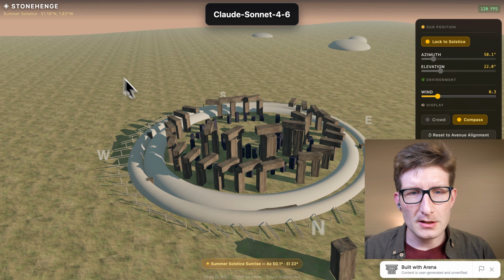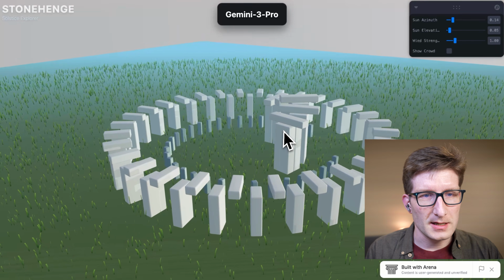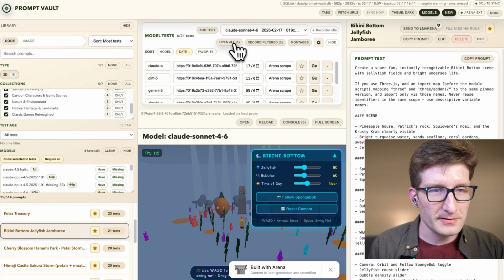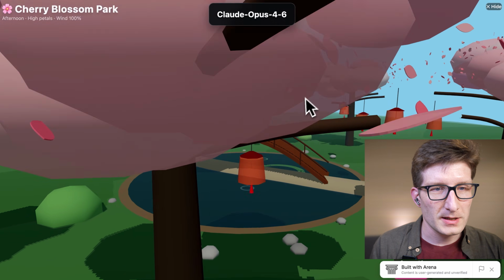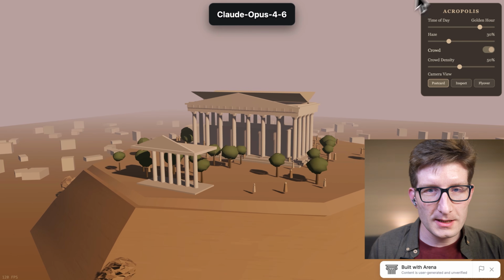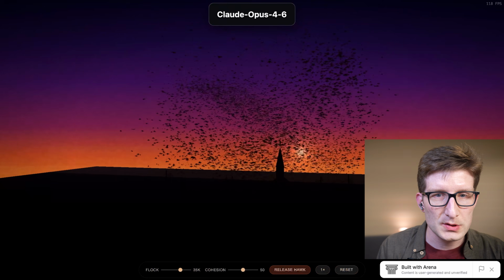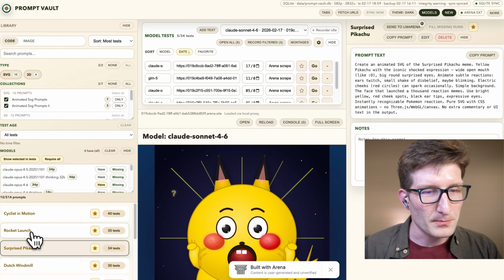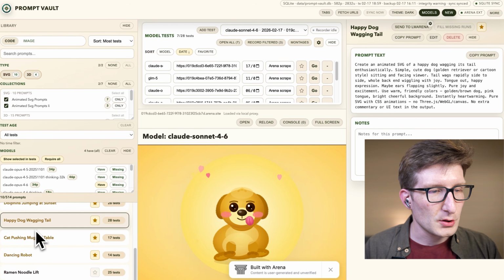First impressions of Claude Sonnet 4.6 | Arena.ai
Arena's AI Capability Lead Peter Gostev shares his first impressions of Claude Sonnet 4.6, Anthropic's latest model in the Claude family.

In this deep dive, Peter tests Claude Sonnet 4.6's coding and reasoning capabilities to see how it stacks up against leading models like Claude Opus 4.6, Gemini 3 Pro, and GLM-5 (Zhipu AI).

From SVG generation to other one-shot coding tasks, we put Claude Sonnet 4.6 through its paces and discuss what this means for the competitive landscape between frontier models.